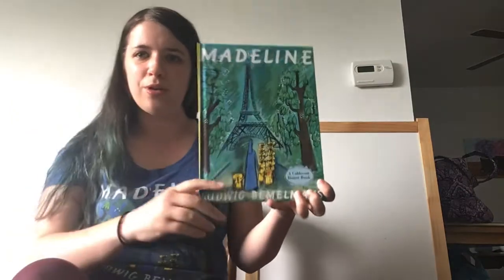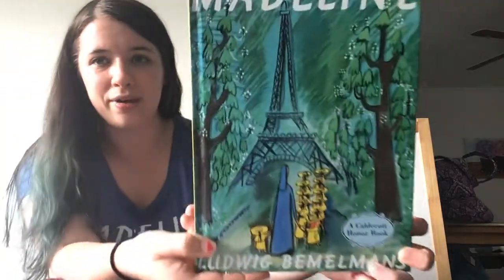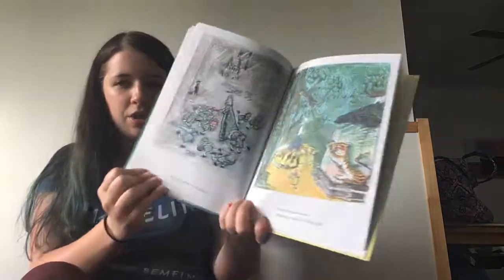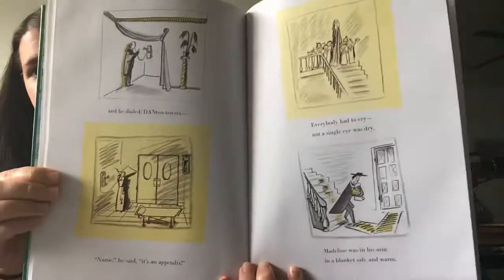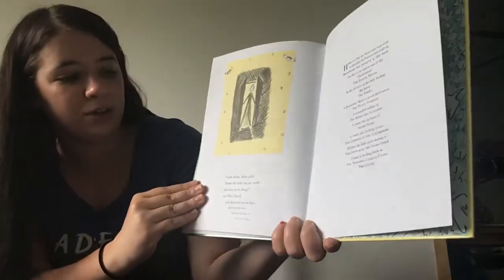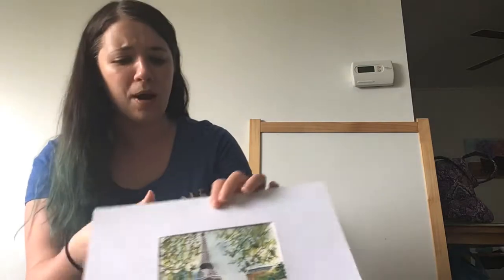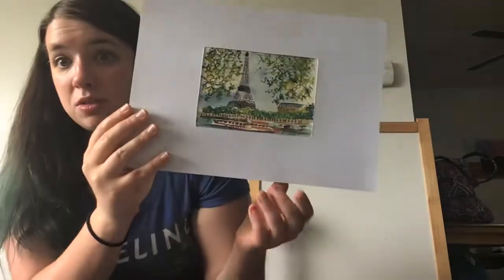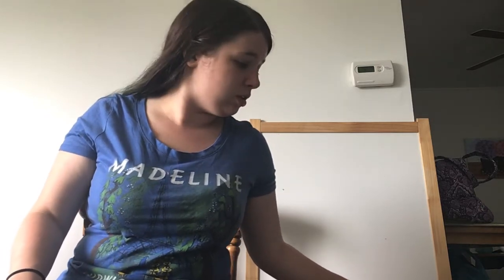Story Time with Miss Sarah: “Madeline”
Ages 4-5 Today we will read a story about a little girl who lives in Paris. I even have a surprise for you at the end of the story! Check out some additional learning opportunities about France and Paris below.